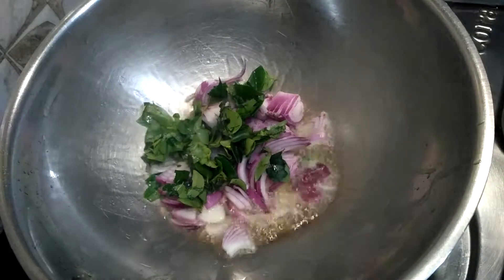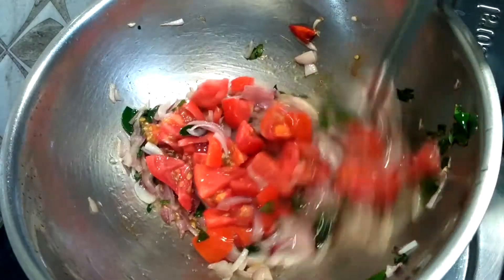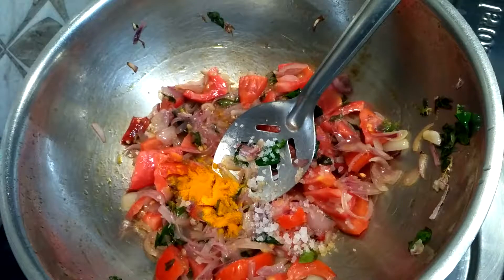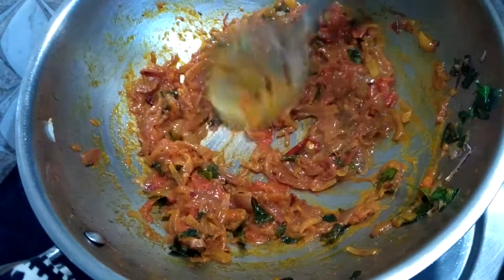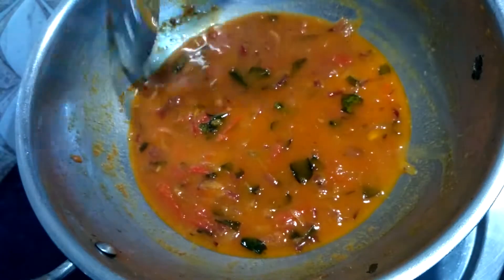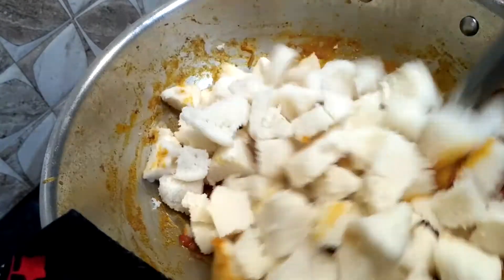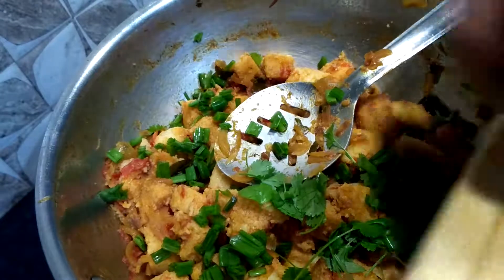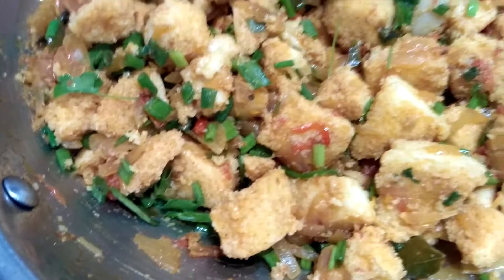Spring onion Idly Manchurian-English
Hi, I am making Spring onion Idly Manchurian . Its very simple yet healthy recipe for dinner. kids will love it.